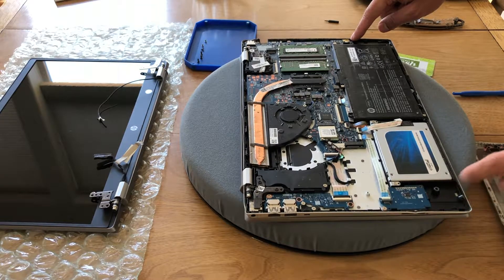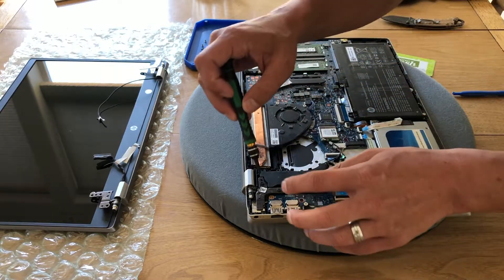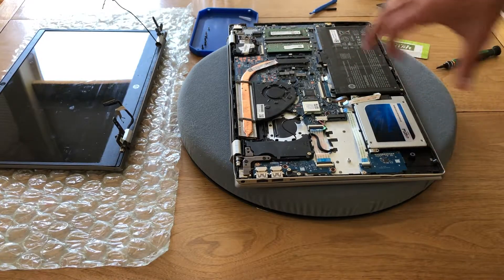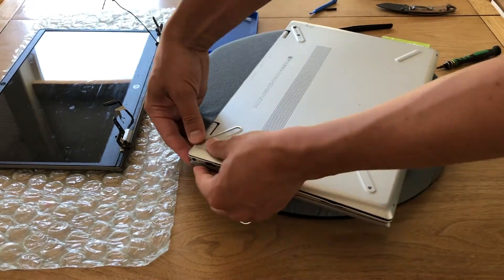HP Pavilion Screen replacement | 2018 HP Pavilion 15-cs0053cl model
This is a simple video to replace the screen assembly on your HP Pavilion 15.

MODEL
HP Pavilion 15-cs0053cl

TOOLS
P0 tool bit

TIME
Took about 20 minutes

I also show how to open this model laptop to access the RAM and HDD/SSD for those upgrades as well. I always try to show how to repair in the most simple way to help you understand the process. I also reply to comments to be sure to ask if you have any questions.

Further breakdown of specs:

HP Pavilion 15-cs0053cl (Pavilion 15-cs Series)

Processor

Intel Core i5-8250U 4 x 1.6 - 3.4 GHz, Kaby Lake Refresh

Graphics adapter

Intel UHD Graphics 620, Core: 300 MHz, Memory: 1200 MHz, DDR4, 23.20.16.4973

Memory

12288 MB, 1x 8 GB SK Hynix DDR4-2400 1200 MHz, 1x 4 GB Micron DDR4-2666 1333 MHz

Display

15.6 inch 16:9, 1366 x 768 pixel 100 PPI, AU Optronics B156XW02 V0, TN LED, AUO20EC, glossy: no

Mainboard

Intel Kaby Lake-U iHDCP 2.2 Premium PCH

Storage

Toshiba MQ04ABF100, 1000 GB , 5400 rpm

Soundcard

Intel Kaby Lake-U/Y PCH - High Definition Audio

Connections

3 USB 3.0 / 3.1 Gen1, 1 HDMI, 1 Kensington Lock, Audio Connections: 3.5 mm combo, Card Reader: SD reader

Networking

Realtek RTL8168/8111 Gigabit-LAN (10/100/1000/2500/5000MBit/s), RealTek Semiconductor, Device ID: C821 (a/b/g/n = Wi-Fi 4/ac = Wi-Fi 5), Bluetooth 4.2

Size

height x width x depth (in mm): 17.8 x 361.7 x 245.6 ( = 0.7 x 14.24 x 9.67 in)

Battery

41 Wh, 3 mAh Lithium-Ion

Operating System

Camera

Webcam: HD

Additional features

Speakers: Bang & Olufsen stereo, Keyboard: Chiclet, Keyboard Light: yes, McAfee LifeSafe, HP CoolSense, 12 Months Warranty

Weight

1.785 kg ( = 62.96 oz / 3.94 pounds), Power Supply: 242 g ( = 8.54 oz / 0.53 pounds)